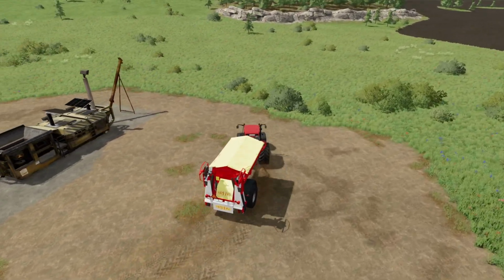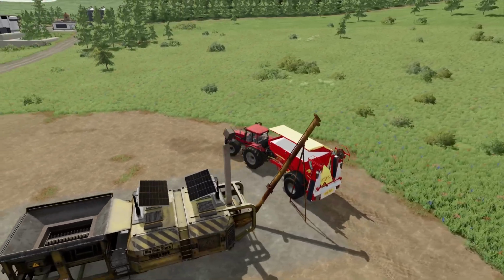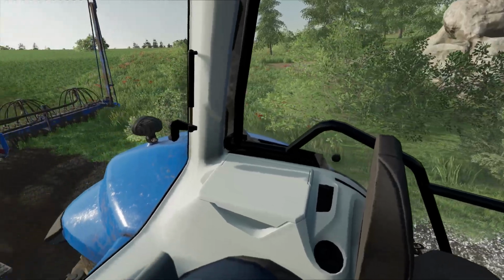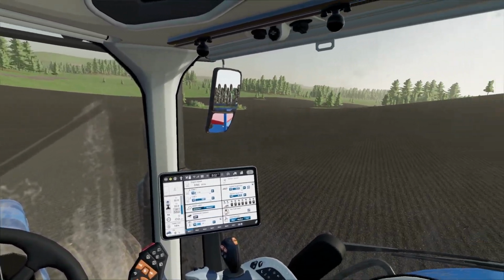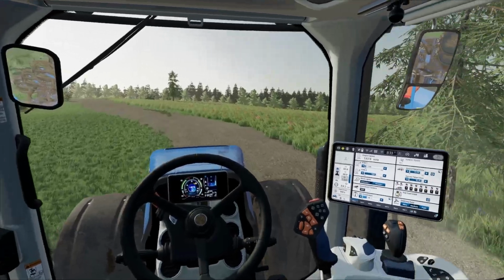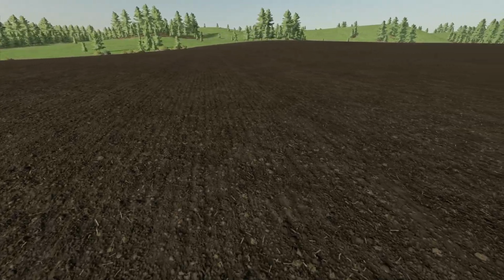Making Lime - No Man's Land EP2 | Farming Simulator 22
I quickly realize that the money I brought with me isn't going to be enough to build up the farm and get through the winter.  I've got a plan though.

Intro music sourced from: YouTube Music Library